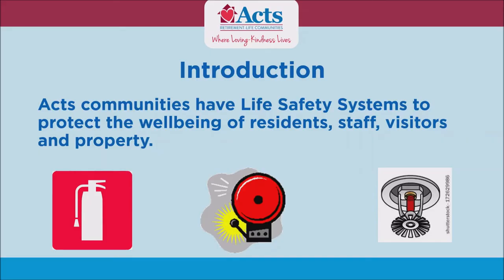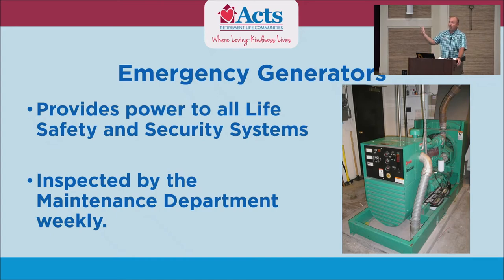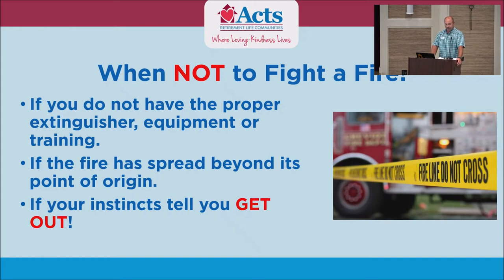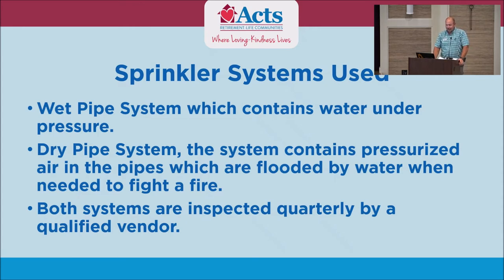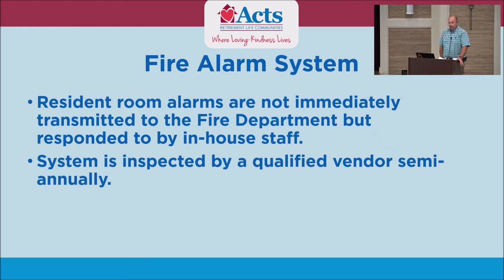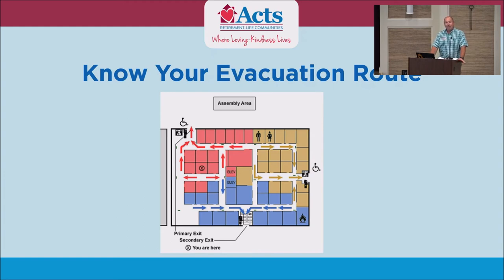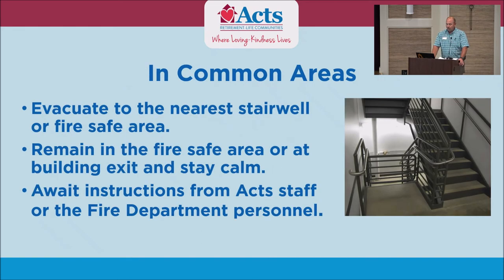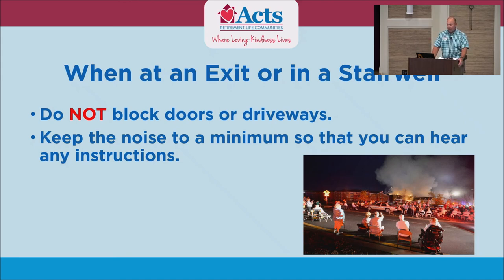Life Safety Systems Presentation 2021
Life Safety Systems Presentation 2021 Tryon Estates